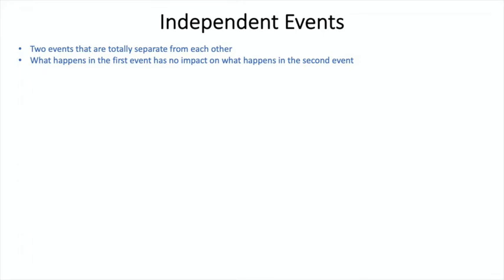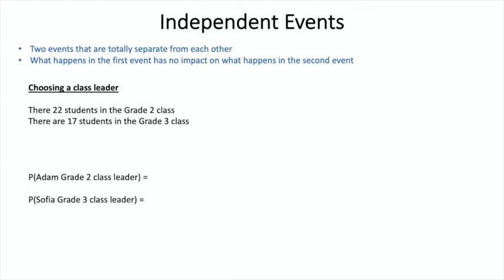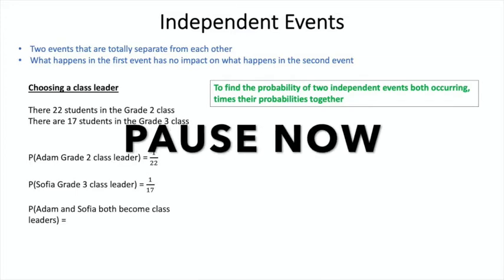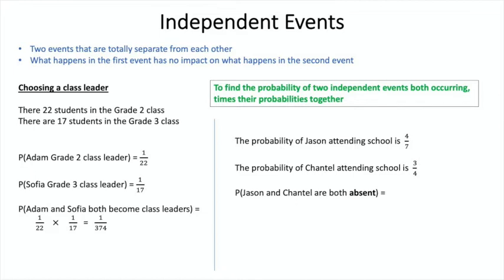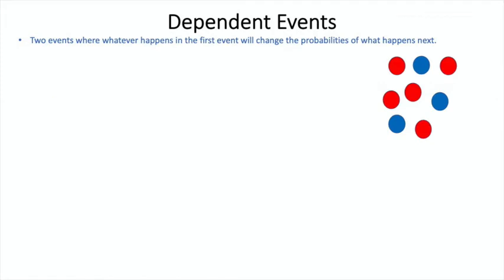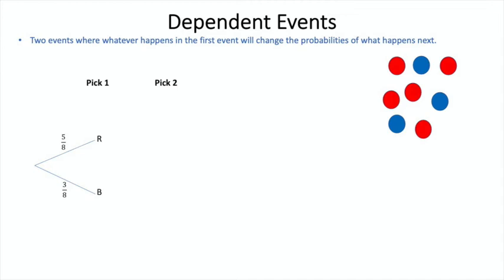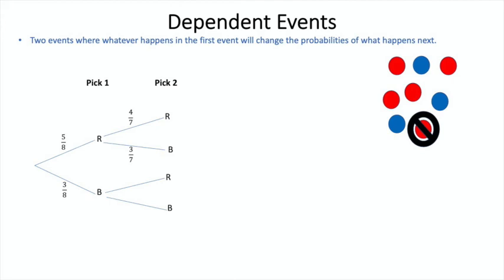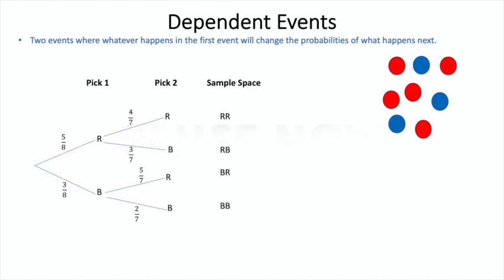Independent & Dependent Events